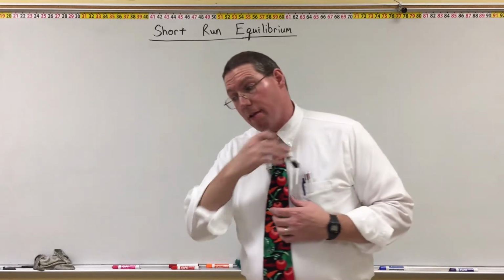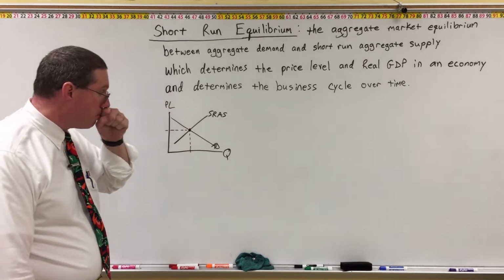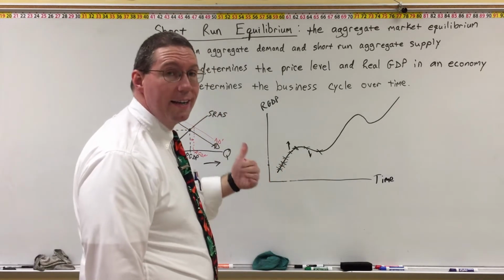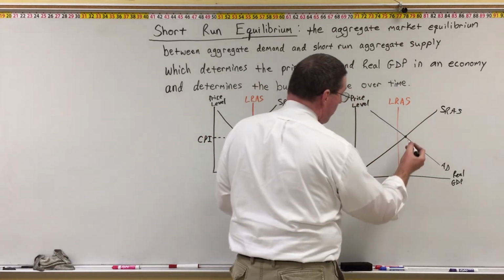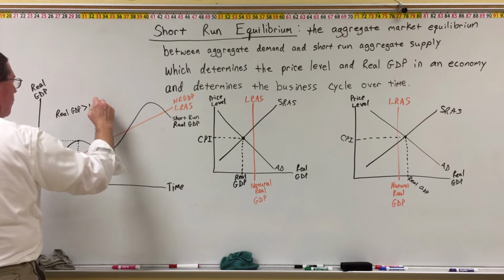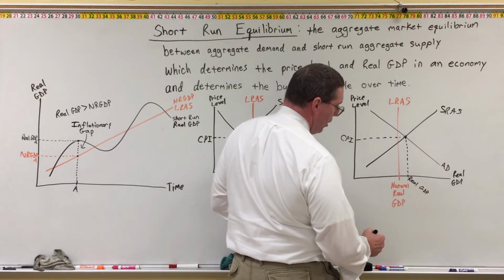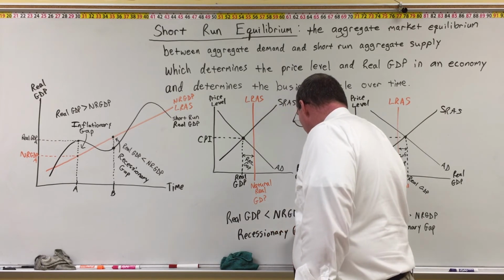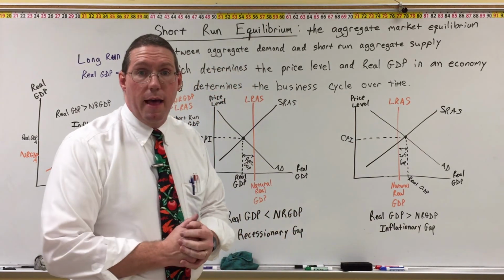Short Run Equilibrium & Output Gaps - Professor Ryan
Professor Ryan shows how to recognize output gaps on an aggregate market graph when the economy is not in long run equilibrium and compares these situations with the business cycle graph over time.